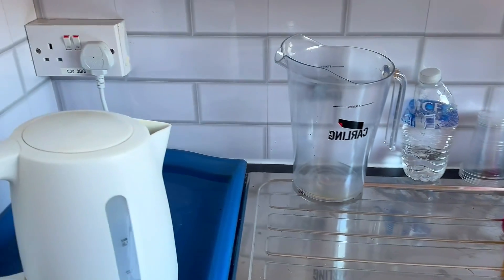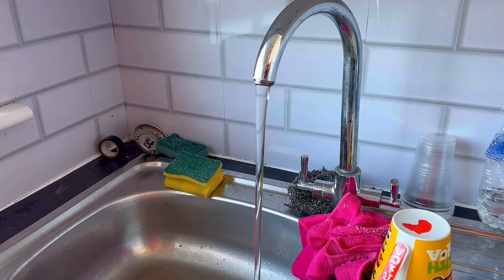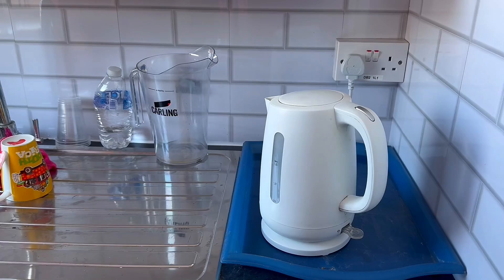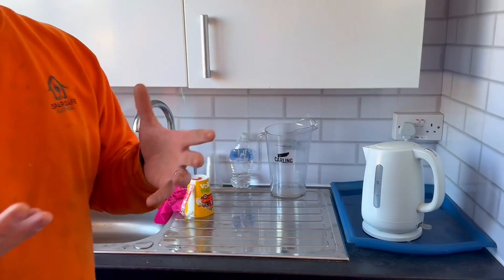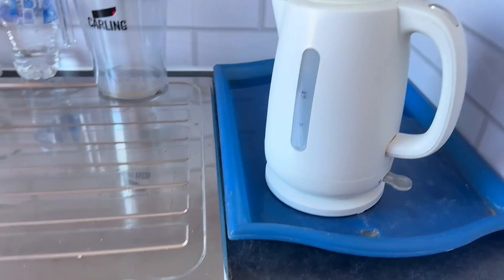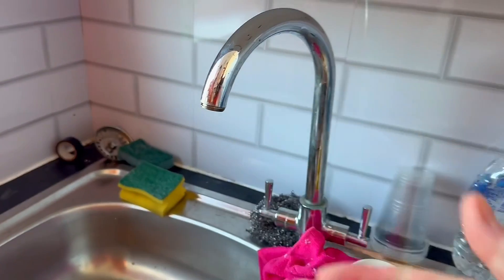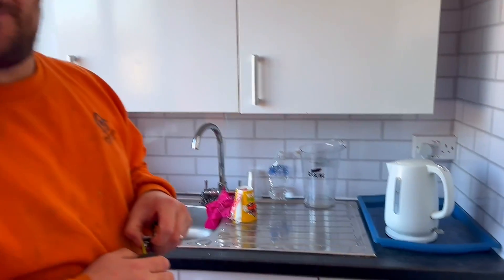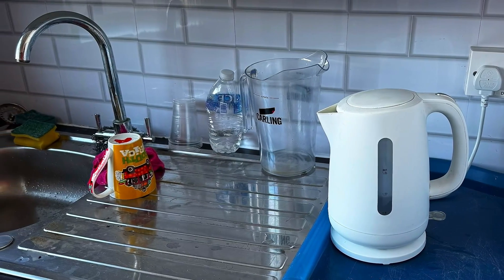How Close Can You Install a Socket to a Sink?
In this video Marcus is on site carrying out an electrical installation condition report EICR. During the inspection he comes across a 13 amp BS1361 socket outlet very close to a sink…

What code would you give..?

00:00 - Socket close to a sink
00:33 - C2?
00:42 - Building Regulations
01:17 - No code?
01:34 - 300mm nope
01:57 - Safer than ever